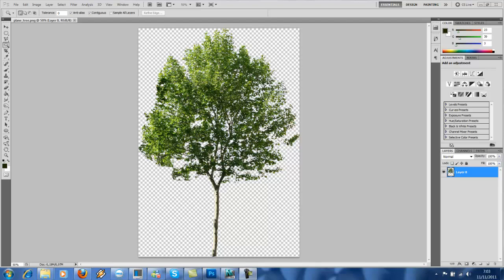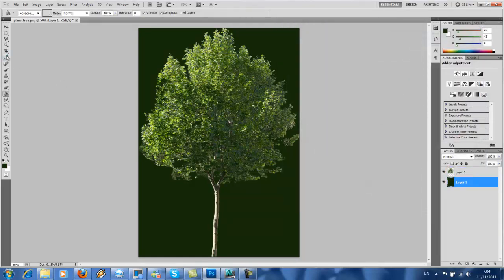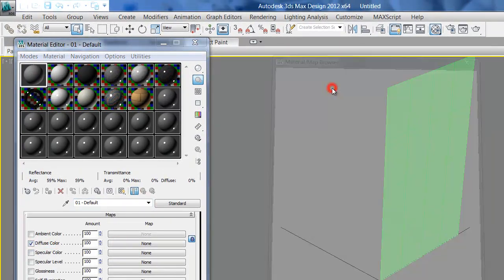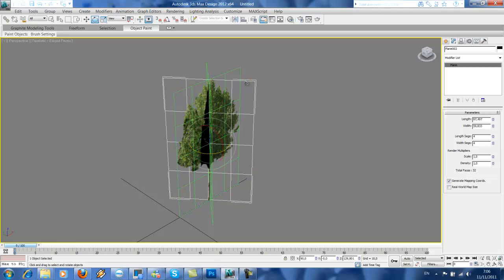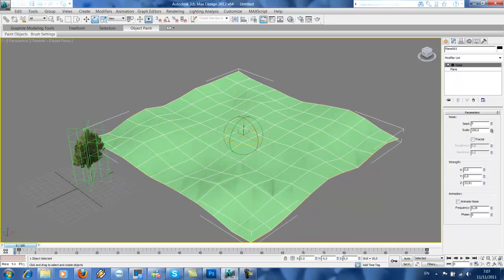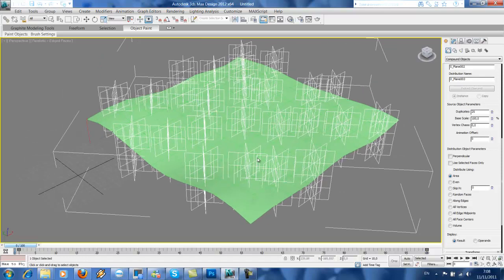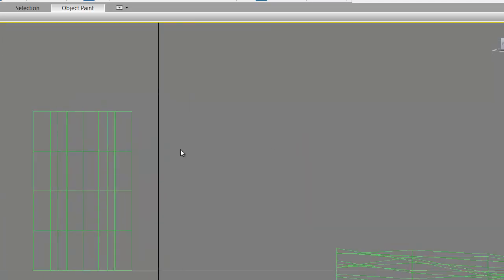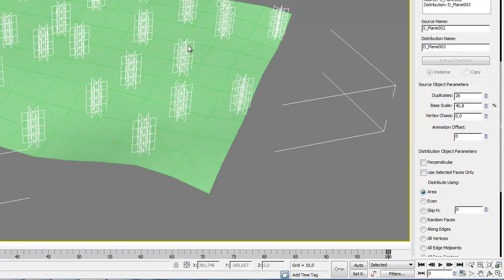Tutorial on Scatter and Alpha Channel Tree in 3ds Max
Tutorial by Hizkia Gouw. This tutorial will show you how to create an alpha channel tree in Photoshop and Scatter that tree on the landscape in 3ds Max.